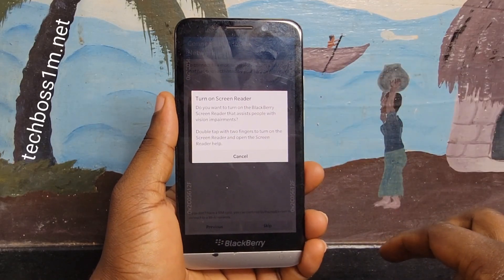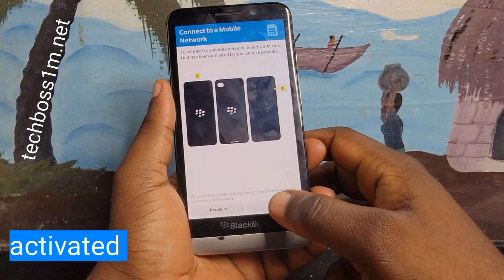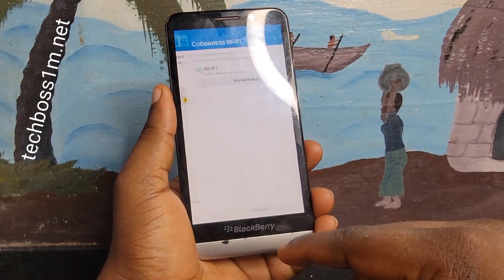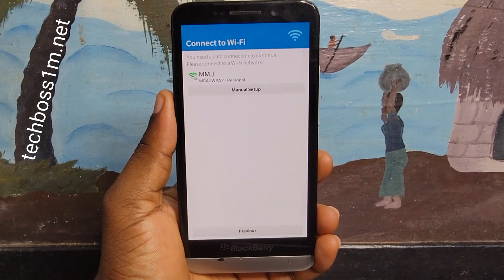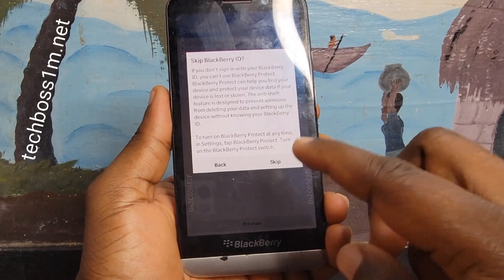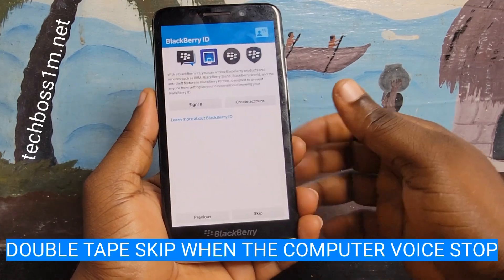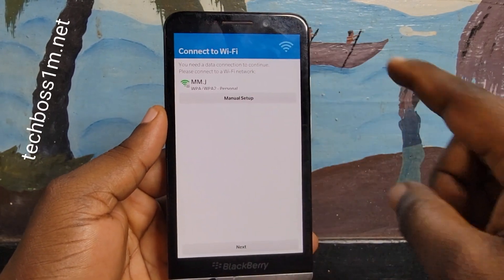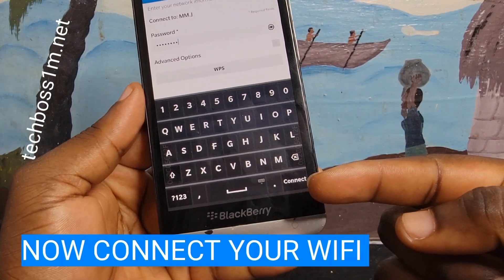All Blackberry Connect To Wifi Fix | Blackberry Id Bypass | Blackberry Frp Bypass | Without Pc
ALL BLACKBERRY CONNECT TO WIFI BB ID FRP BYPASS WITHOUT PC EASY METHOD